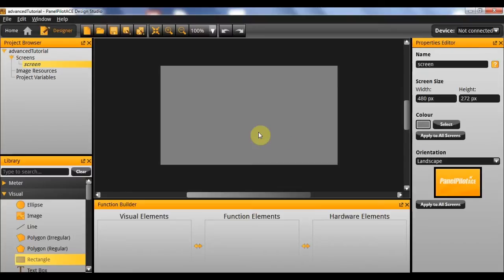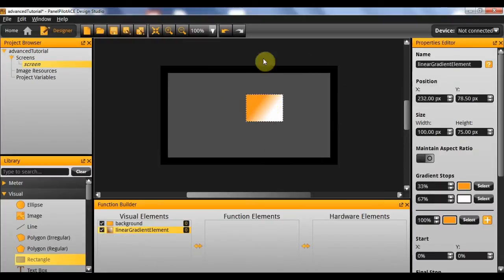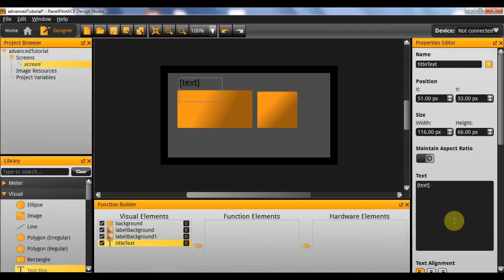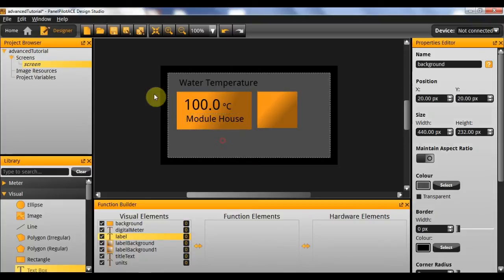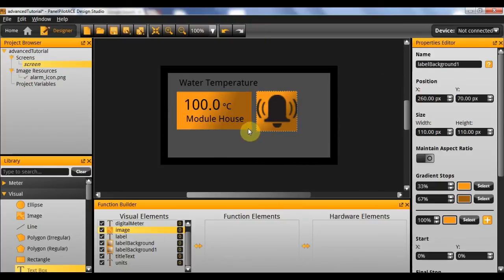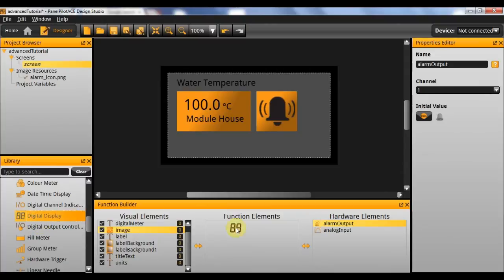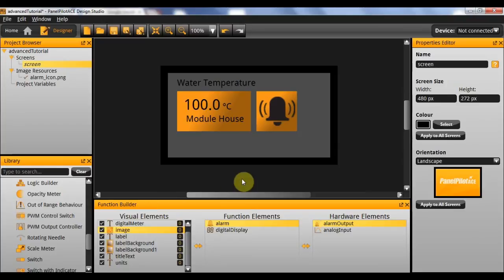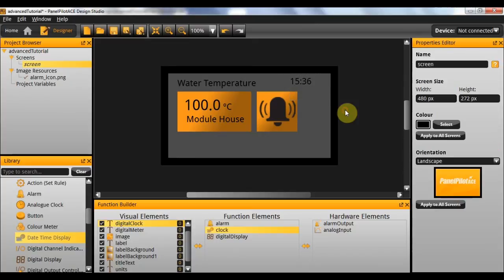PanelPilotACE Tutorials: Advanced 1 - Gradient Shapes, Digital Clock and alarms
This tutorial video will show you how to create shapes with a gradient background, digital clocks and alarms in the Panel Pilot ACE Design Studio.